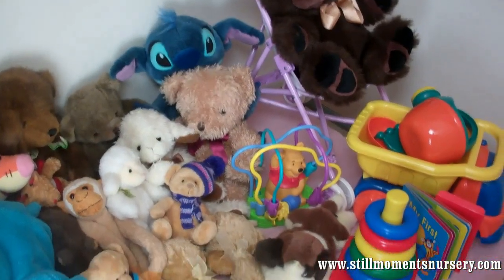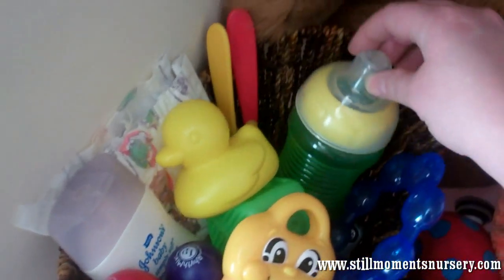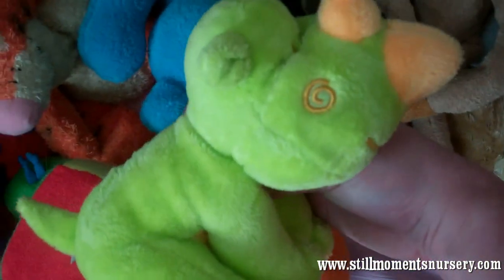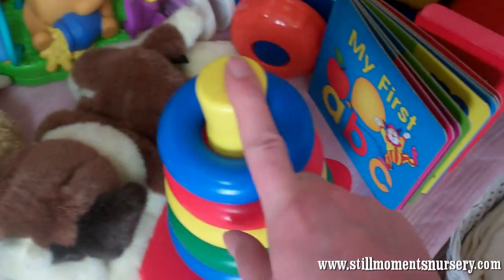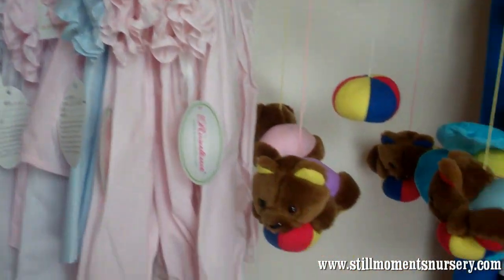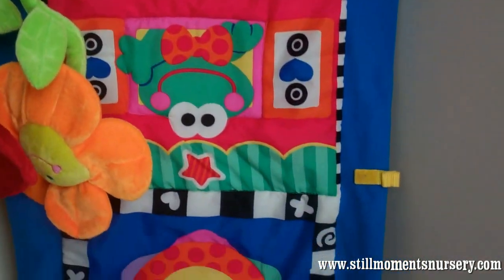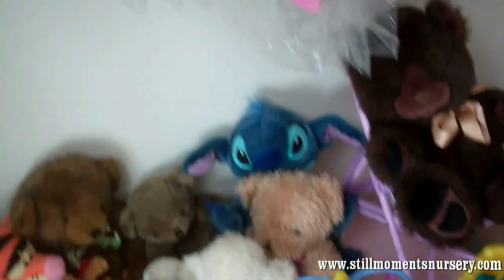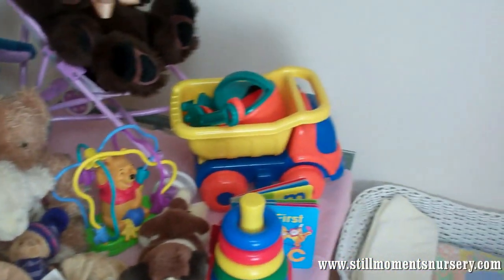Photo props and toys for my reborn dolls - Nikki Holland vlog #50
Here are a few of the toys and photo props I use...they include teddies, tiggers and toddler toys.